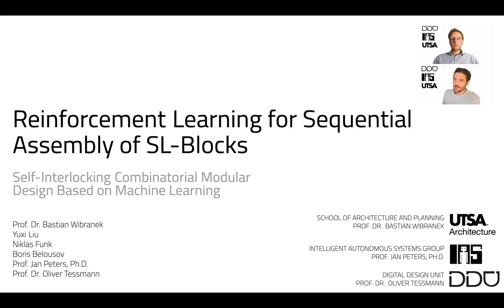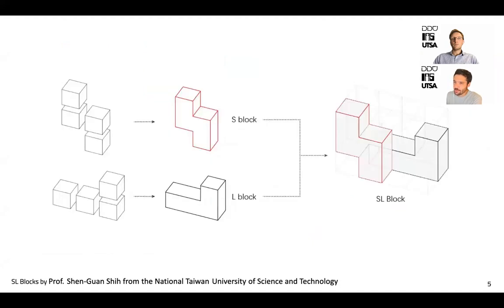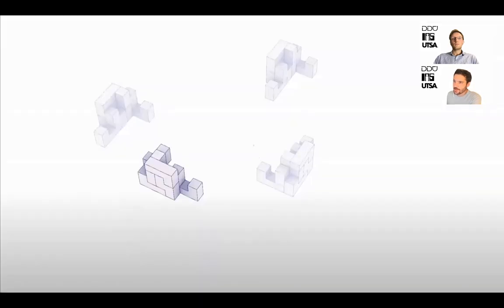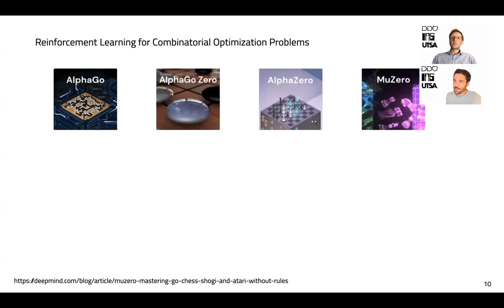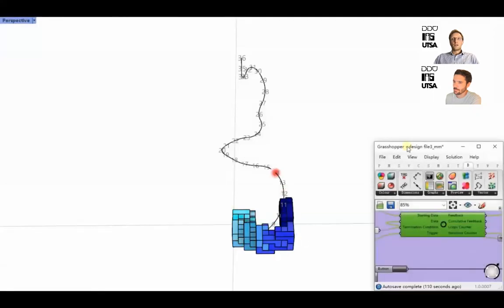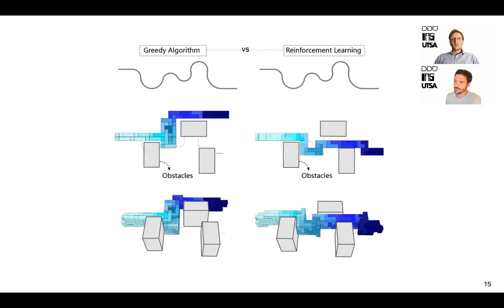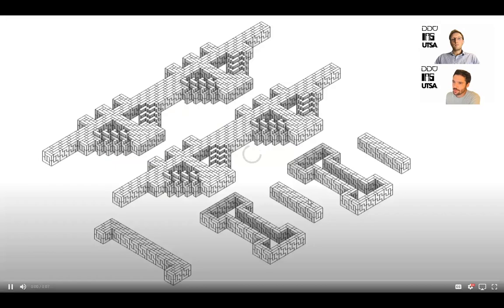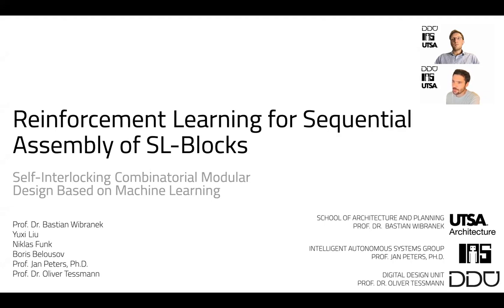Reinforcement Learning for Sequential Assembly of SL-Blocks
Self-Interlocking Combinatorial Design Based on Machine Learning

Bastian Wibranek¹, Yuxi Liu², Niklas Funk³, Boris Belousov³, Jan Peters³, Oliver Tessmann²
¹The University of Texas at San Antonio
²Digital Design Unit, TU Darmstadt
³Intelligent Autonomous Systems, TU Darmstadt

Adaptive reconfigurable structures are seen as the next big step in the evolution of architecture. However, to achieve this vision, new tools are required that enable autonomous configuration of given elements based on a specified design objective. Various approaches have been considered in the past, ranging from rule-based methods to evolutionary optimization. Although successful in applications where search heuristics or informative objective functions can be provided, these methods struggle with long-term planning problems. In this paper, we tackle the problem of sequential assembly of SL-blocks which has the character of a combinatorial optimization problem. We explore the applicability of deep reinforcement learning algorithms that recently showed great success on combinatorial problems in other domains, such as board games and molecular design. We highlight the unique challenges presented by the architectural design setting and compare the performance to evolutionary computation and heuristic search baselines.

Video Source: Implosion of the AfE-Turm in Frankfurt am Main, February 2nd 2014,  Woodfilm & World2Media